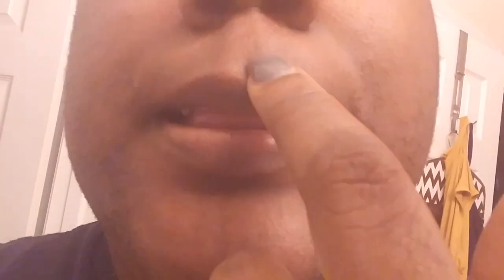Electrolysis/Spironolactone /Hirsutism Update #4